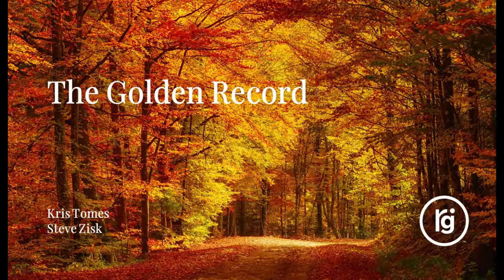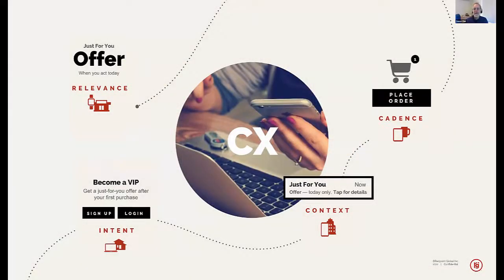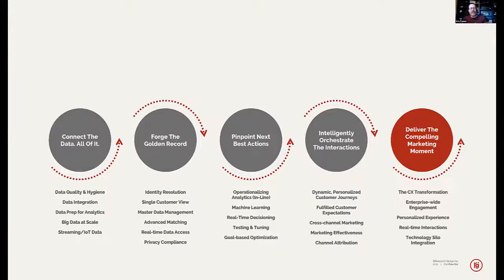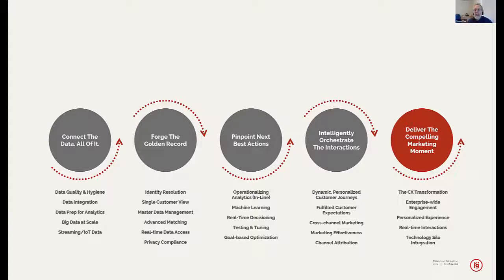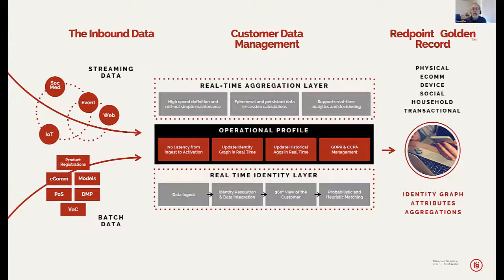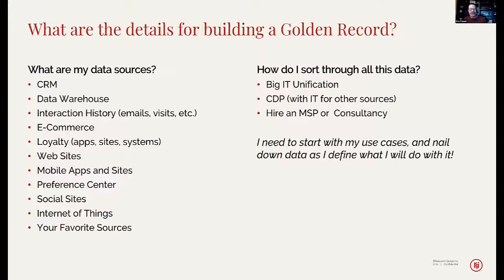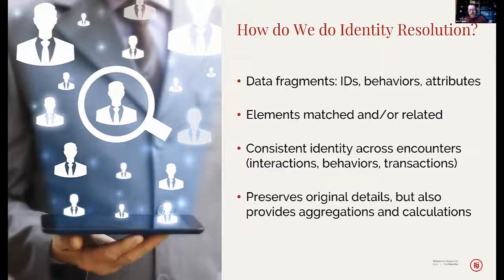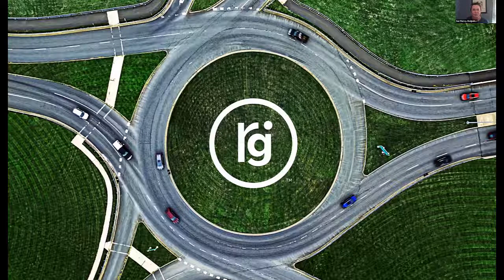The Golden Record - Part 1: How Do I Build a Golden Record?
We invite you to explore customer data and the Golden Record in a 2-part 20-minute mini-webinar series. Data is at the core of knowing exactly who your customer is and what they are doing. The more you know, the more you are able to improve the customer experience for your customer.

Join Kris Tomes and Steve Zisk, of Redpoint Global, as they explore the Golden Record. During this 2-part series, they will review:
- What is a Golden Record and why does it improve CX?
- How do we create a Golden Record?
- What do we need to consider in building and using a Golden Record?
- Who benefits from the Golden Record?

These questions and more are explored through the 2-part series.